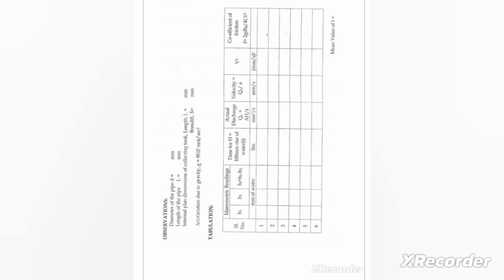Ex No 7 Determination of Friction Coefficient in Pipes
B.Tech Agricultural Engineering